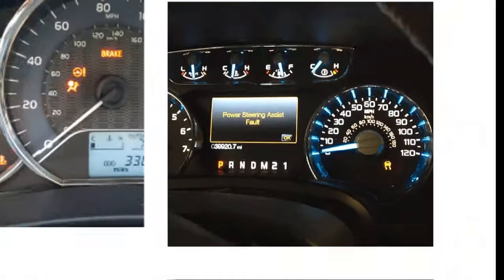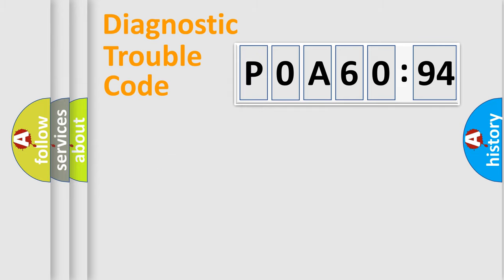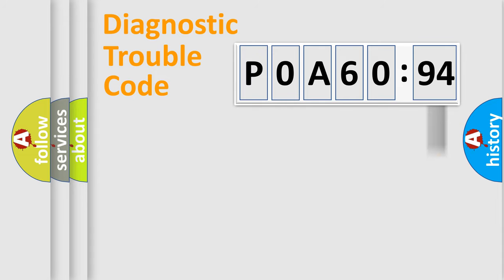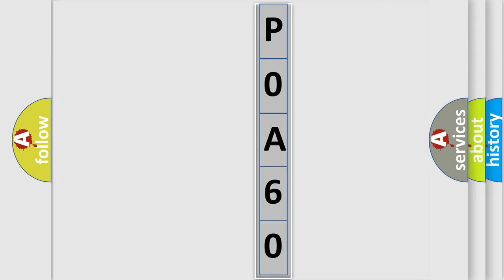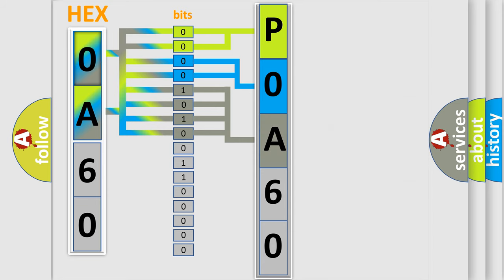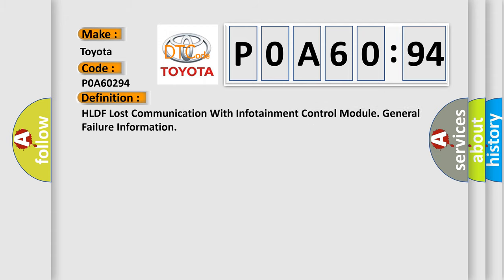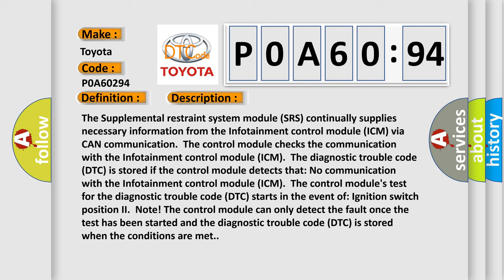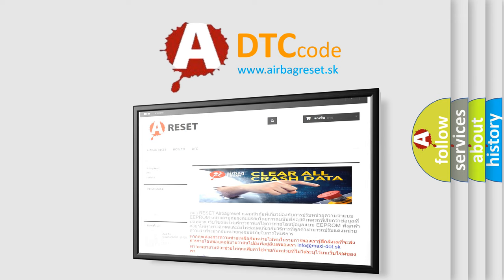DTC Toyota P0A60-294 Short Explanation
Contents:
0:21 Basic DTC analysis according to OBD2 protocol standard.
1:48 Insight into programming
2:58 A diagnostically understandable description of the Diagnostic Trouble Code
3:05 Basic error definition

Make:
Toyota
Code:
P0A60 294
Definition:
HLDF Lost Communication With Infotainment Control Module. General Failure Information
Description:
The Supplemental restraint system module (SRS) continually supplies necessary information from the Infotainment control module (ICM) via CAN communication.The control module checks the communication with the Infotainment control module (ICM).The diagnostic trouble code (DTC) is stored if the control module detects that: No communication with the Infotainment control module (ICM).The control modules test for the diagnostic trouble code (DTC) starts in the event of: Ignition switch position II.Note! The control module can only detect the fault once the test has been started and the diagnostic trouble code (DTC) is stored when the conditions are met.